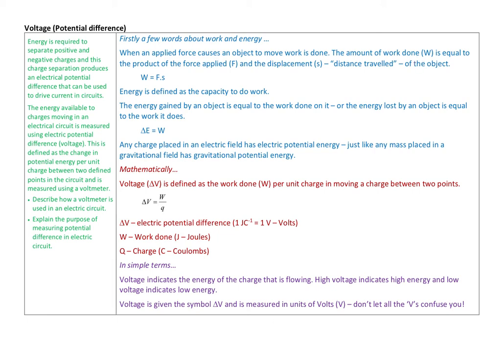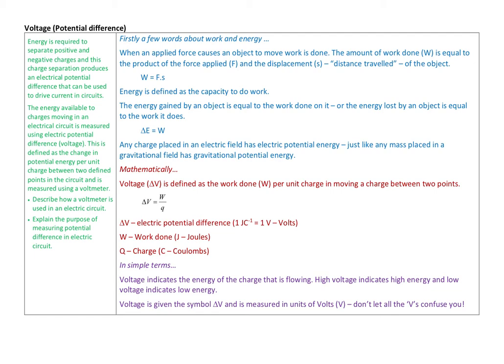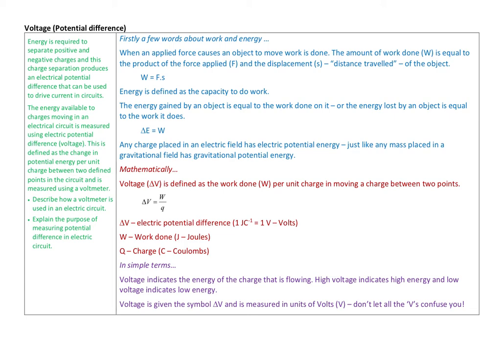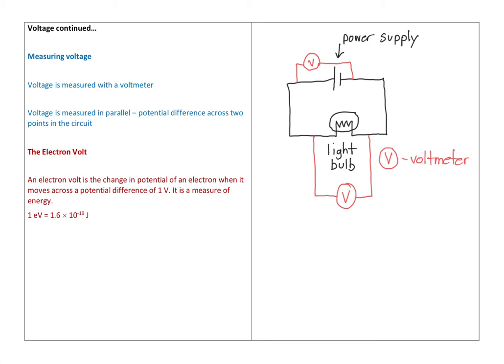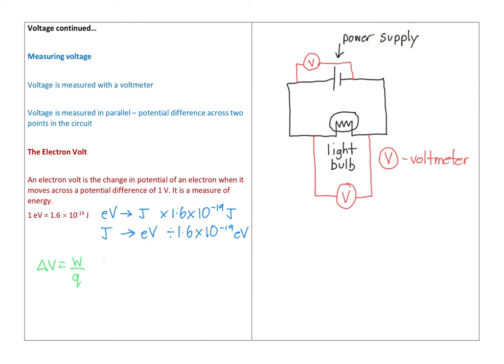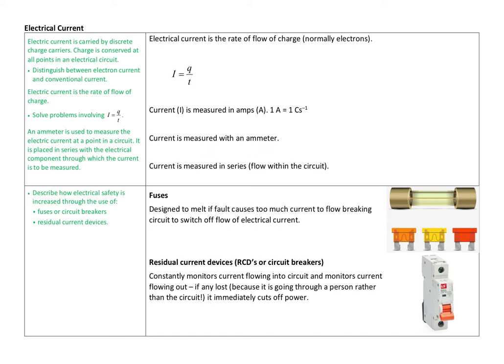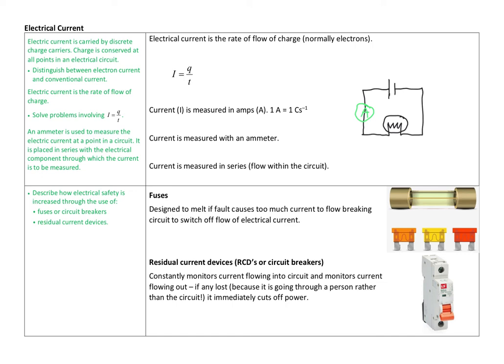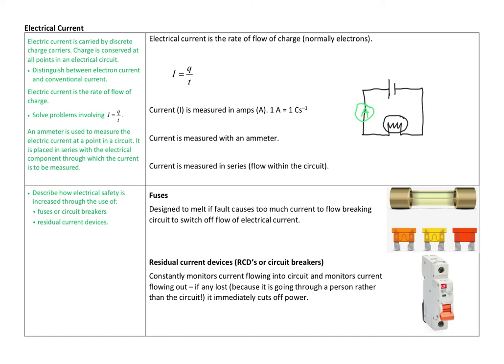SACE Stage 1 Physics Episode 6 Voltage and Current